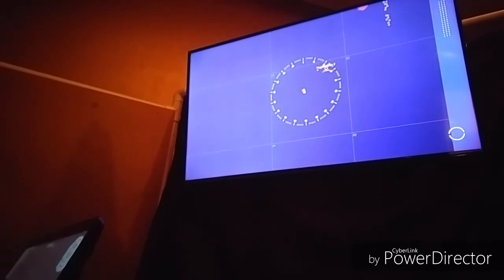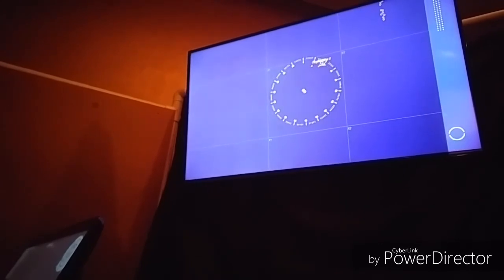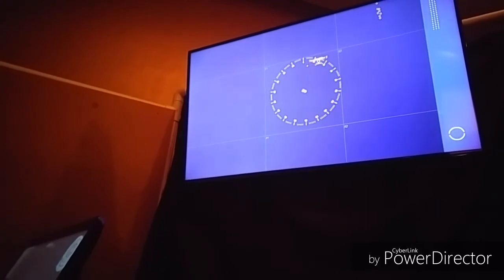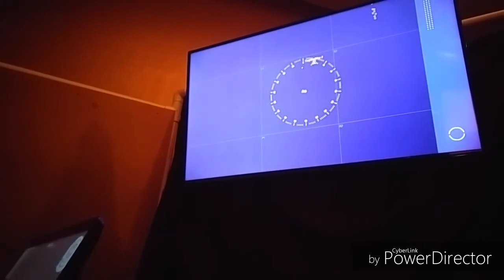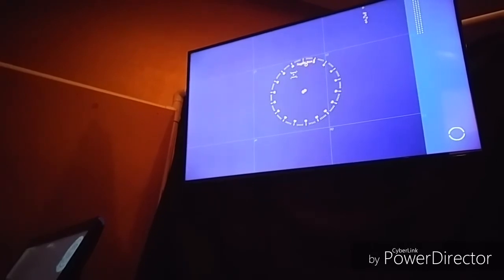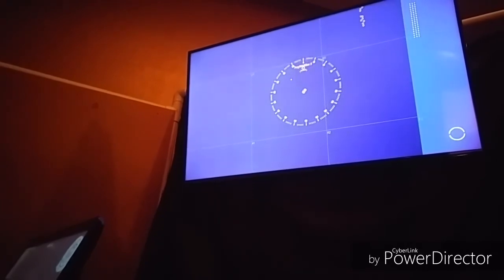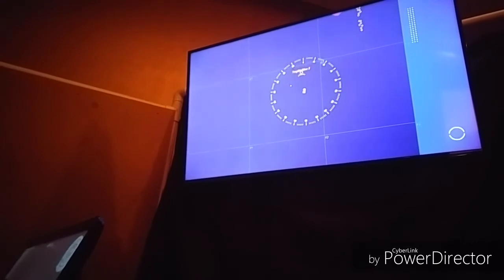Adepticon 2017 Artemis Spaceship Bridge Simulator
I break out my Starfleet uniform and play a round of Artemis at Adepticon 2017.